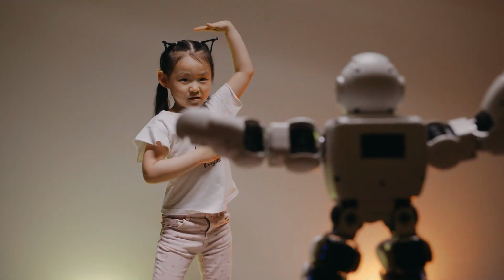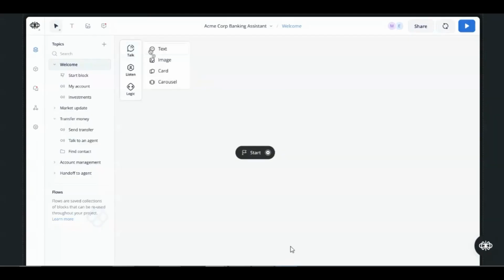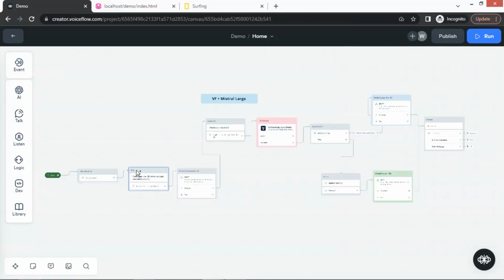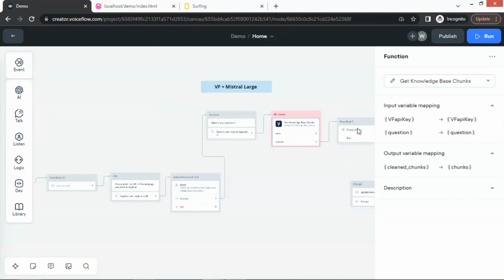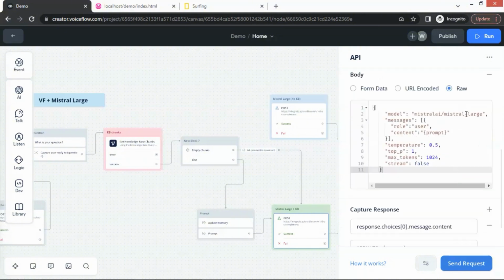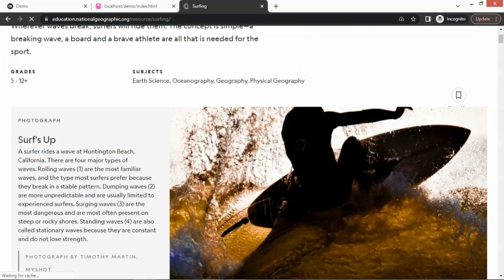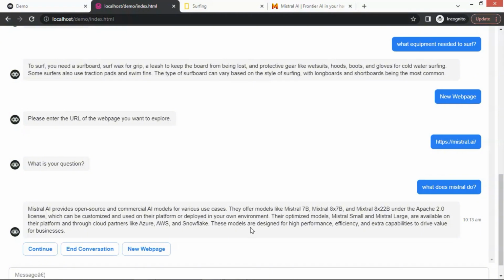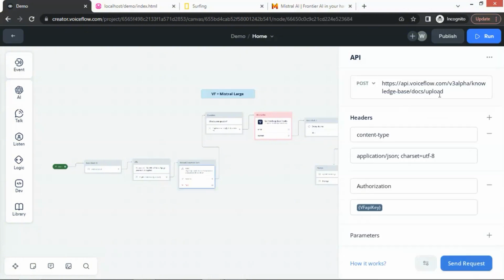Supercharge Your Voiceflow Chatbot with Live Web Content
Tired of your chatbot saying "Sorry, I don't know that?"

Most chatbots rely on outdated data, leaving users frustrated. This video unlocks the secret to upgrading your Voiceflow chatbot with REAL-TIME information using webpages and the powerful Mistral Large AI Model

Here's what you'll learn:
• How to upload website content directly to your Voiceflow Knowledge Base (KB)
• Connect your KB with Mistral AI for smarter, up-to-date responses
• Ditch the "Sorry, I don't know" messages and deliver an AMAZING user experience!

This video is perfect for:
• Voiceflow creators
• Chatbot developers
• Anyone who wants a smarter, more helpful chatbot

By the end of this video, your chatbot will be a conversation MASTER! Don't miss out, watch now!